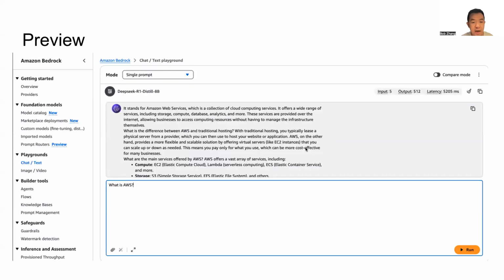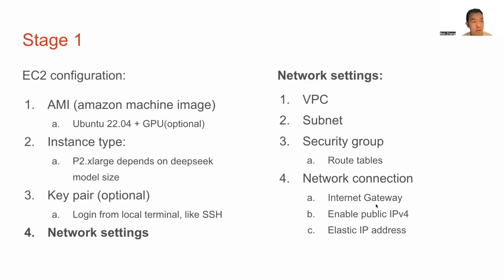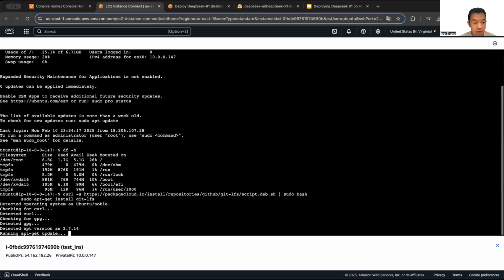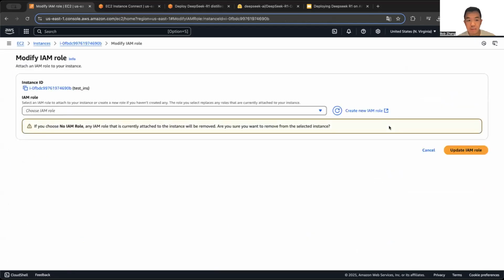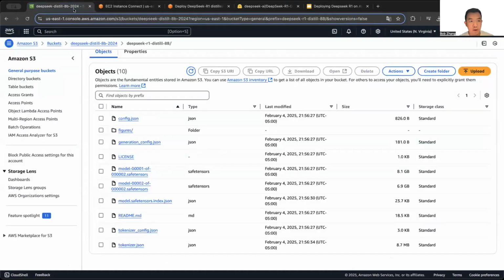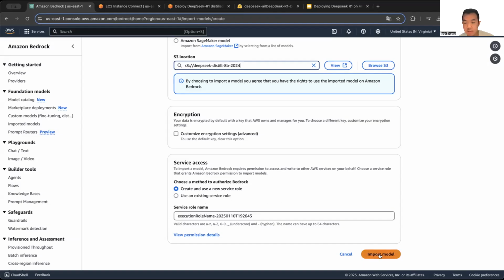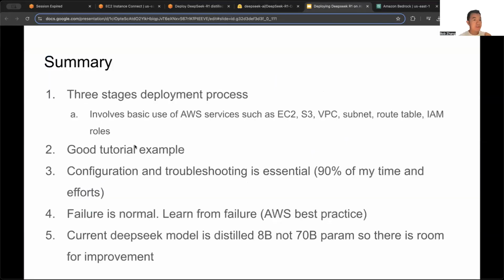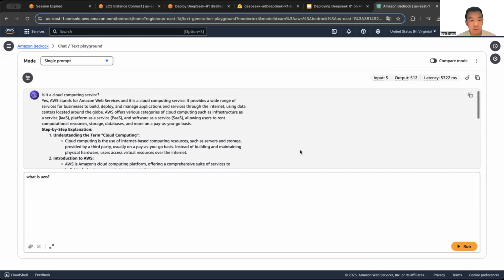🚀 DeepSeek Complete Guide | Deploy DeepSeek R1 on AWS Bedrock 🚀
This tutorial walks you through the process of deploying Deepseek r1 distilled modl on AWS bedrock.

Timeline:
00:00 - Introduction (What we are covering)
00:20 - Deepseek Models (V3 and R1)
01:00 - Deepseek Model Characteristics (MoE + MLA, Params, Context Length)
01:17 - Why Deepseek stands out (compared to OpenAI, etc)
02:24 - How R1 model trained from base V3 model via RL and SFT
03:20 - Deepseek Chat Interface (V3, R1, WebSearch and attachment options)
04:35 - Deepseek on Hugging Face
04:56 - Deepseek API for GenAI App (NodeJS Example)
06:50 - Deepseek Distilled Models (Model Distillation)
07:48 - Deploy Deepseek R1 distilled model Llama-8B into AWS Bedrock
09:53 - Converse with Deepseek deployed model via Bedrock Playground
11:14 - Deploy Deepseek R1 model from Bedrock Model Catalog

🔍 What’s Covered in This Video:
✅ DeepSeek V3 and R1 Models: Learn about their architecture, training process, and key characteristics.
✅ Why DeepSeek is Better: Discover how DeepSeek outperforms other LLM providers in terms of efficiency, scalability, and performance.
✅ Model Distillation: Dive into the concept of model distillation and explore DeepSeek’s distilled models.
✅ API Integration (NodeJS): Step-by-step guide on integrating DeepSeek APIs into your applications.
✅ DeepSeek Chat Interface: A walkthrough of the DeepSeek chat interface and its features.
✅ Hugging Face DeepSeek Page: Explore DeepSeek’s presence on Hugging Face and how to leverage it.
✅ Deploying on AWS Bedrock: Detailed tutorial on deploying the Llama 8B Distilled Model and DeepSeek R1 on AWS Bedrock.
✅ DeepSeek R1 Availability: Insights into the availability of DeepSeek R1 and how to deploy it on AWS Bedrock.

💬 Have Questions?